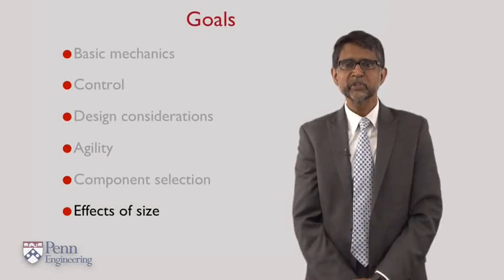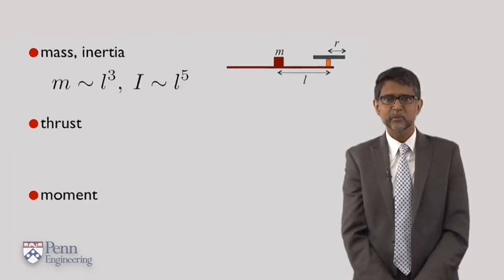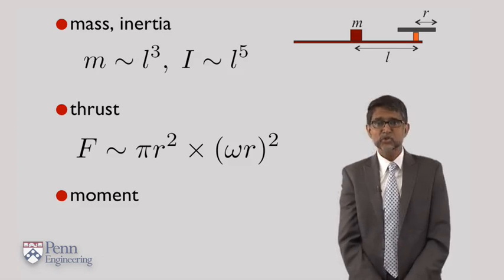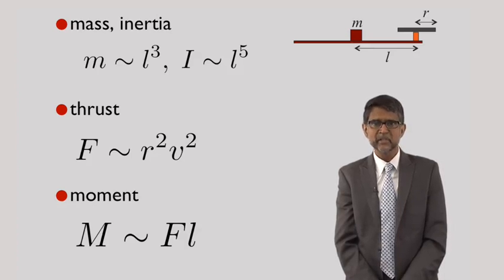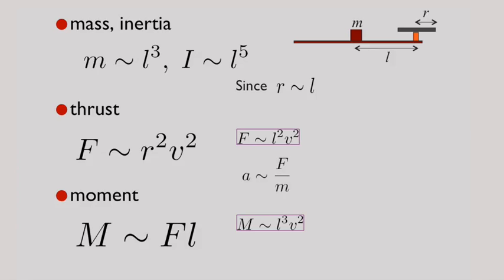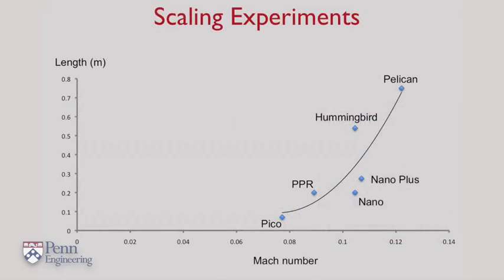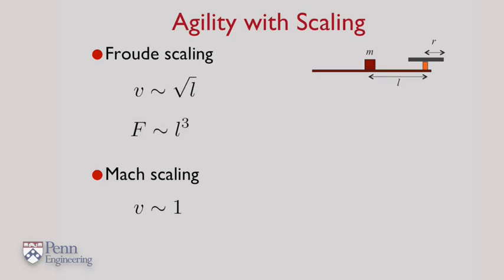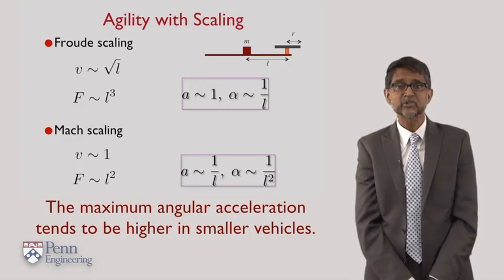2 7 Effects of Size University of Pennsylvania Coursera